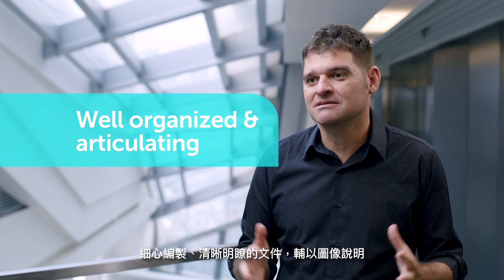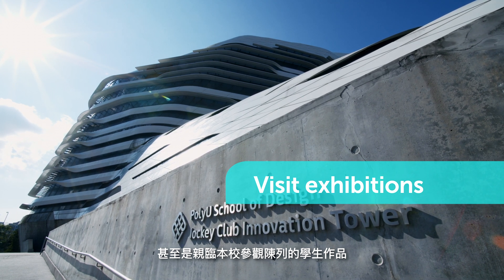準備STEAM作品集 | 設計學(榮譽)文學士組合課程 (中文字幕)